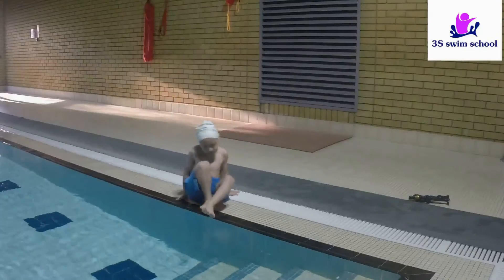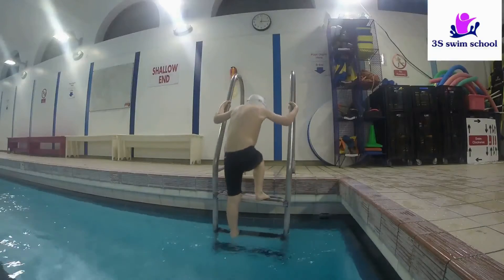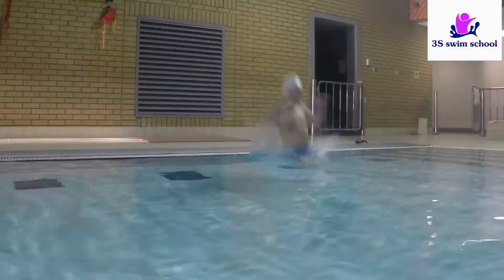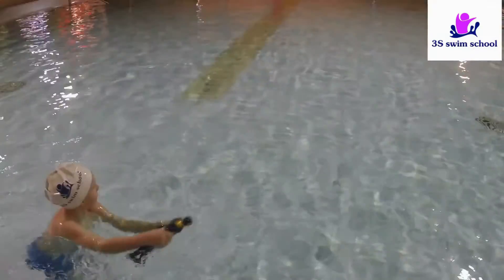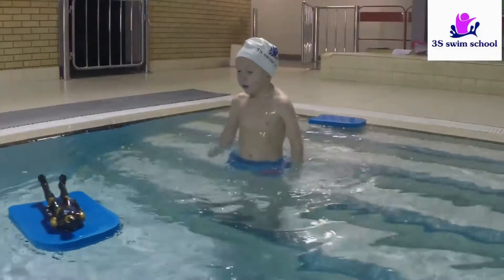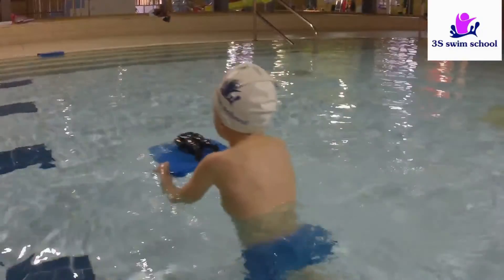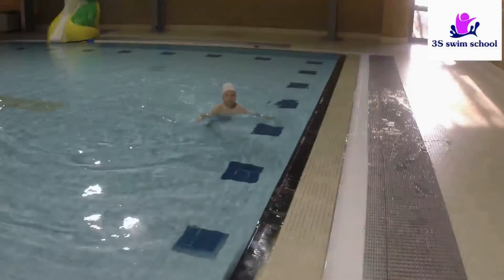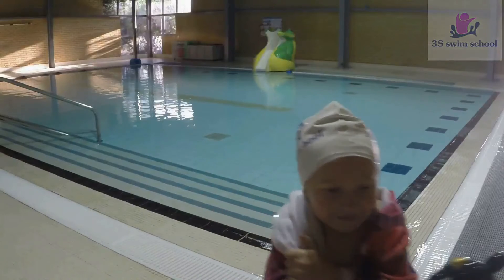Water confidence, lesson 1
Building confidence in the water, getting used to the environment.